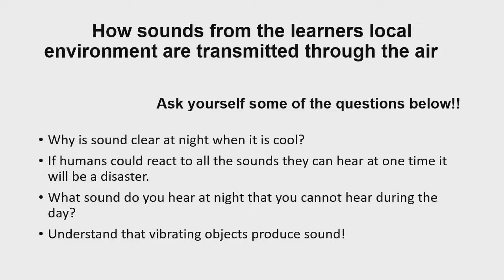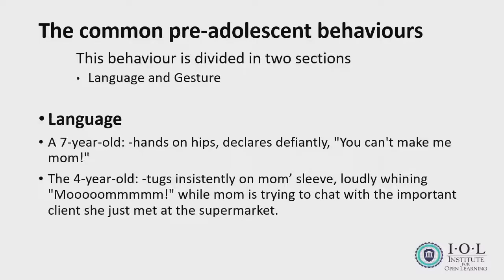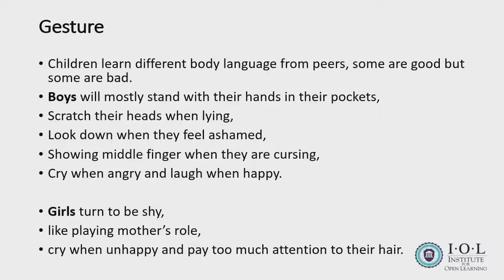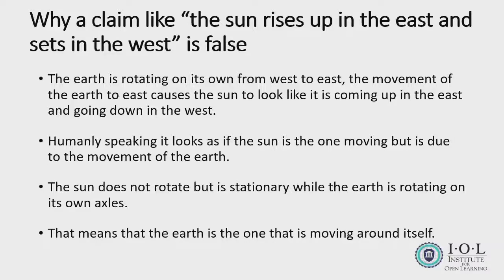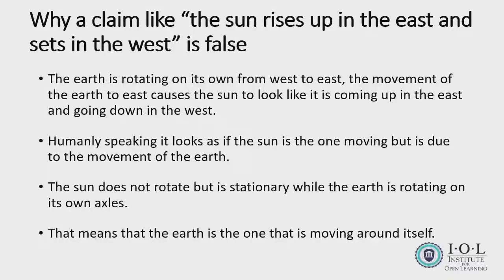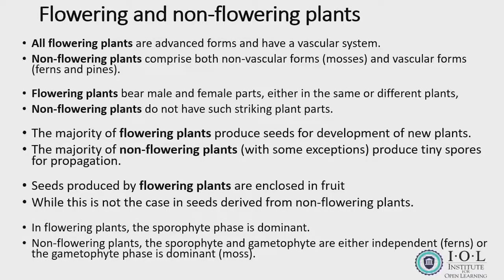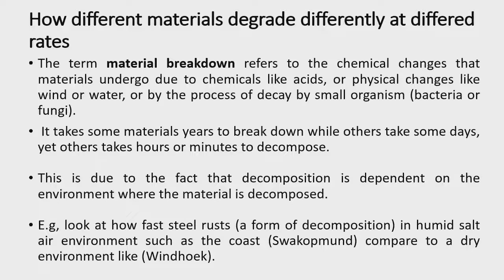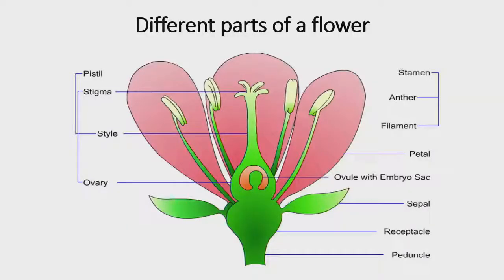IOL CC BES NSH11 2020